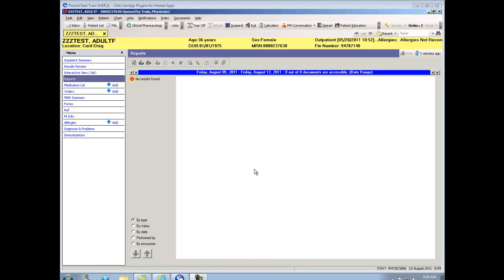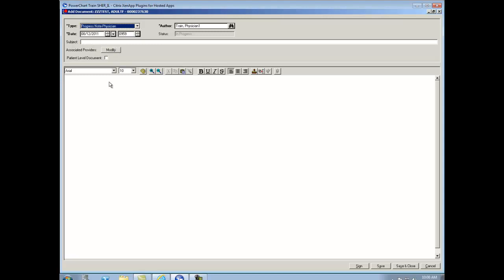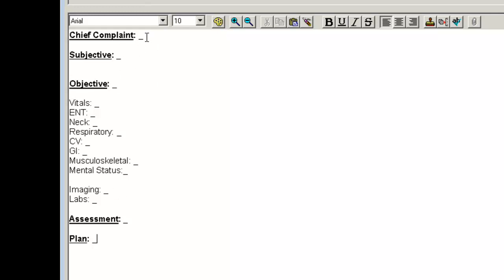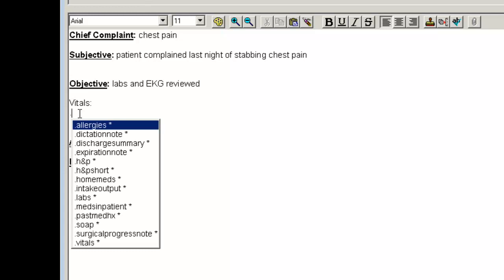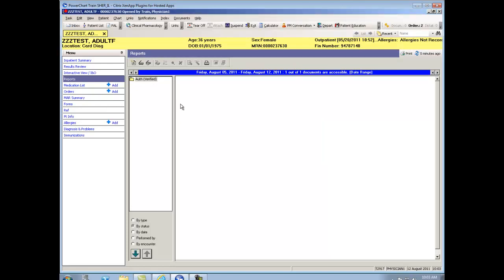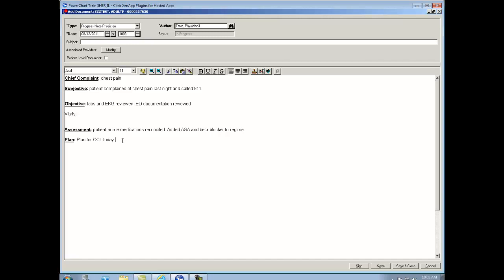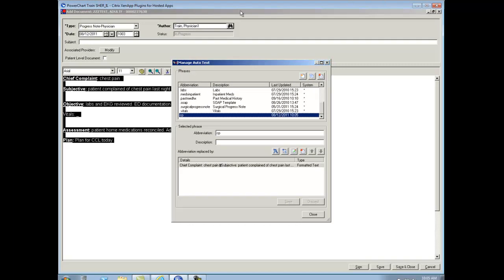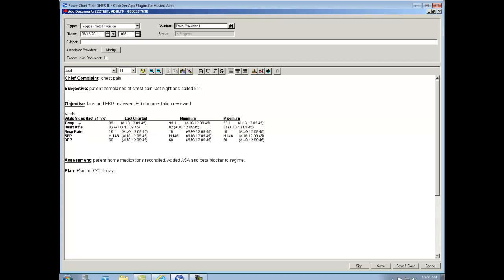Clinical Notes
For optimal full-screen viewing, change default YouTube screen resolution from 360p to 720p. Do this by clicking "360p" located on the lower black YouTube toolbar and selecting 720p before expanding video to full screen.